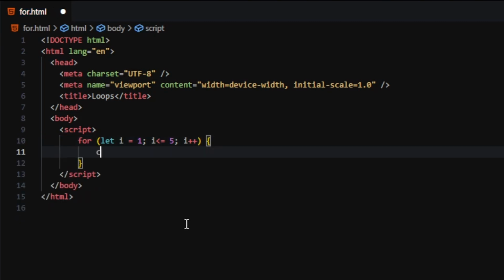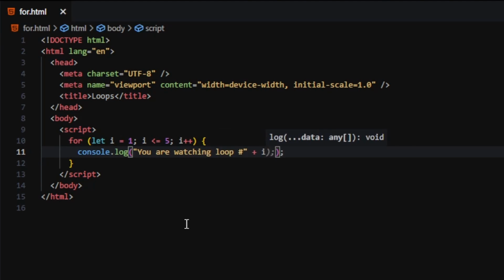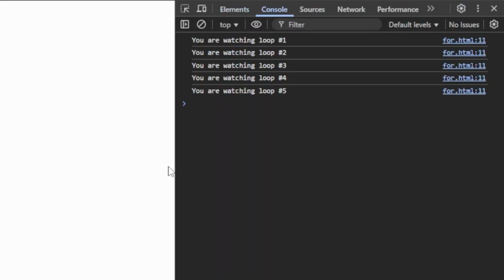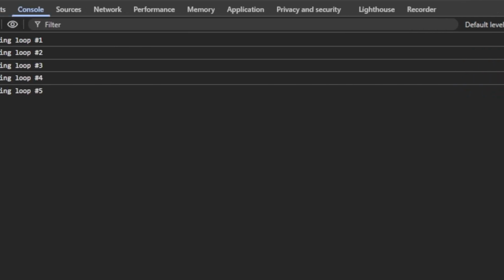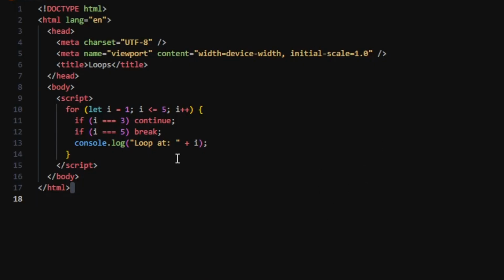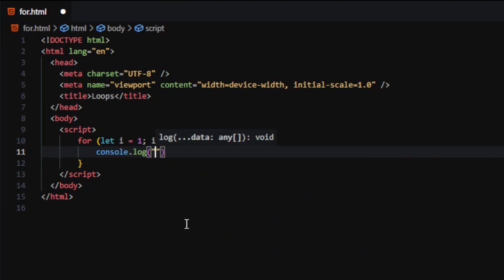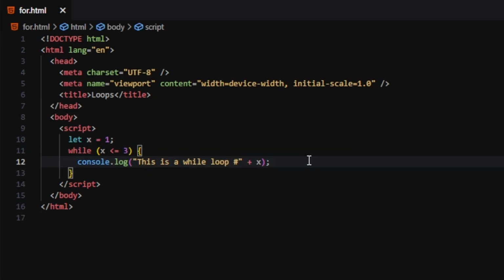Don’t Let Your Code Loop Forever — JS Loop Essentials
What happens when your loop… never ends?
(Aside from your computer crying.)

In this fast-paced, slightly unhinged JavaScript tutorial, you’ll learn the difference between `for`, `while`, and `do...while`, when to `break`, when to `continue`, and when to scream, how to build a tiny guessing game that loops until you win, and why learning to code is literally just one big loop.

We’re skipping the outdated `prompt()`s and building a real HTML-based game you can test right in your browser — live, chaotic, and 100% beginner-friendly.

Stick around for the end — there's a challenge waiting for you.

👇 Show me what you built in the comments!

🔗 Tools & references:
carbon.now\.sh – for beautiful code snippets

I’ll see you…
I’ll see you…
I’ll see you…
(in the next dimension)